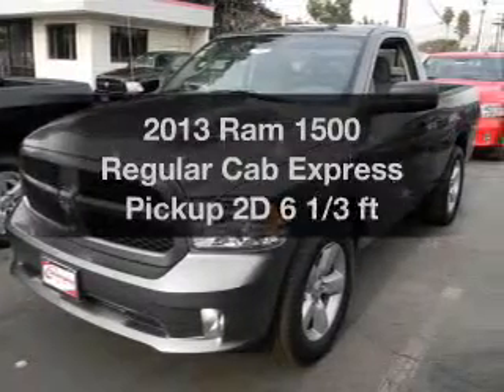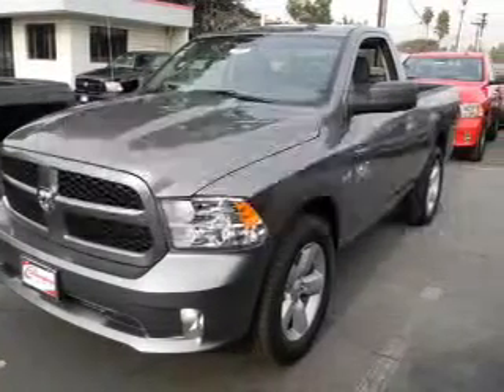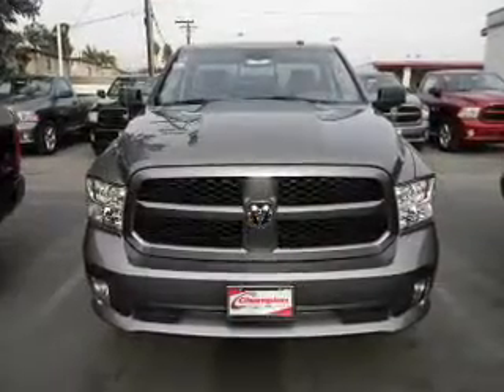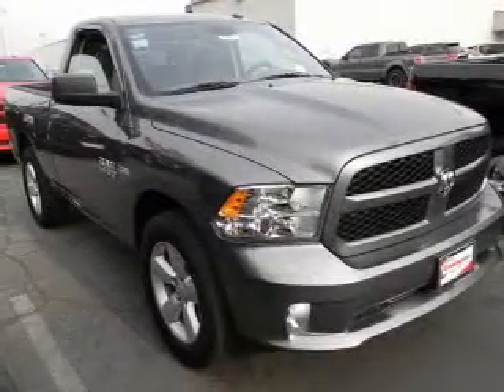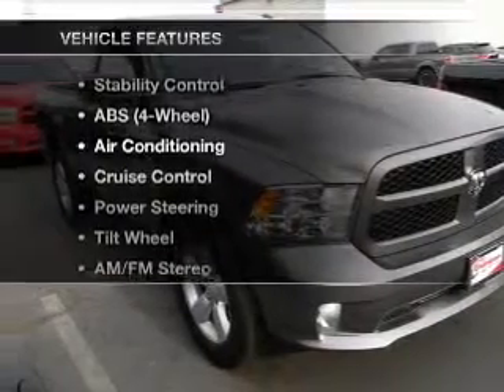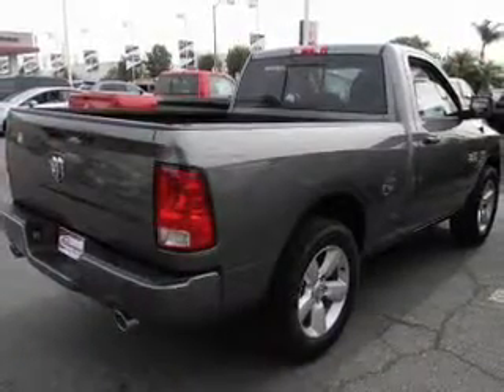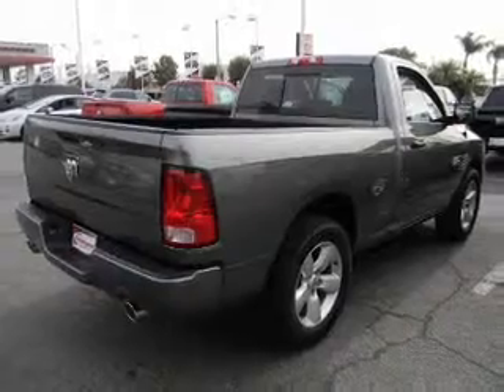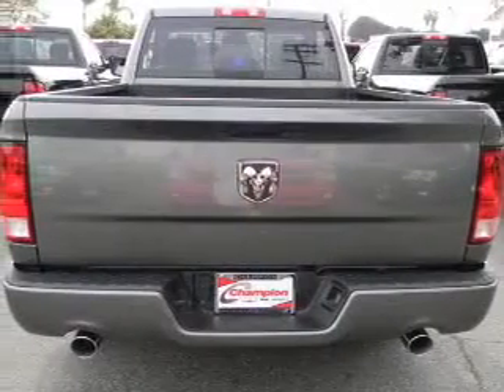2013 Ram 1500 Regular Cab - Downey CA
Year: 2013
Make: Ram
Model: 1500 Regular Cab
Trim: Express Pickup 2D 6 1/3 ft
Engine: 8 cylinder HEMI 5.7 liter
Transmission:
Color: Gray
Mileage: 16
Address:
9655 E. Firestone Blvd